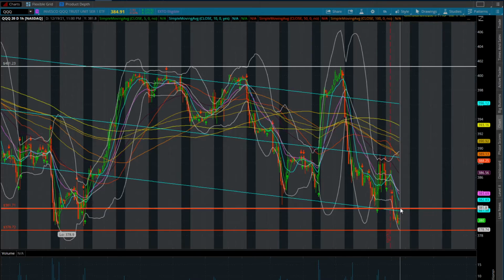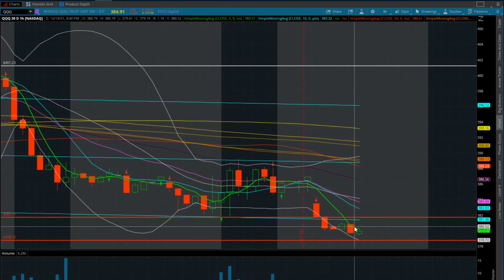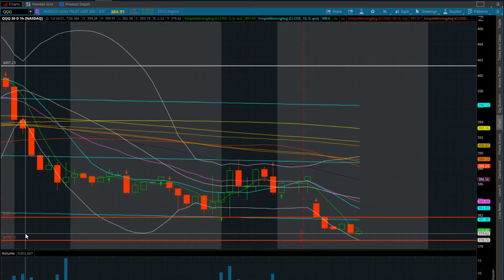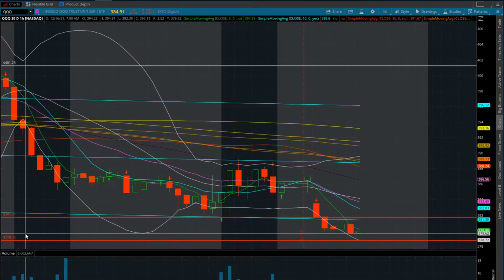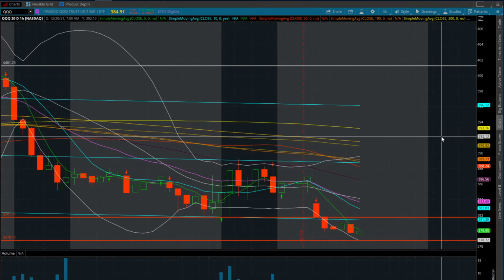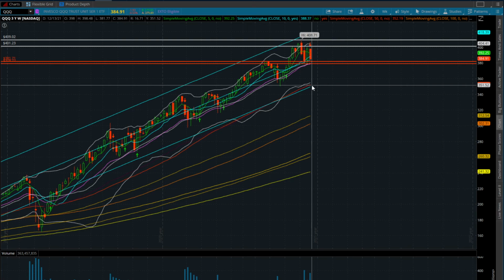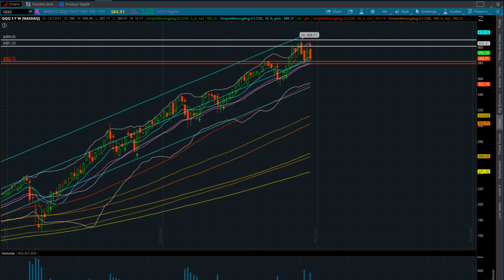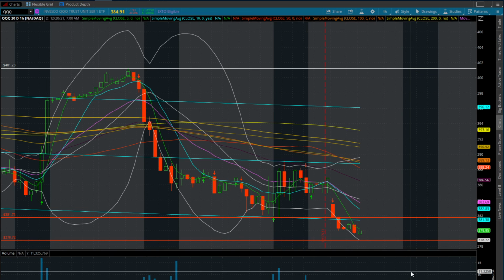$QQQ AND NASDAQ FUTURES LIVE UPDATE PART 2